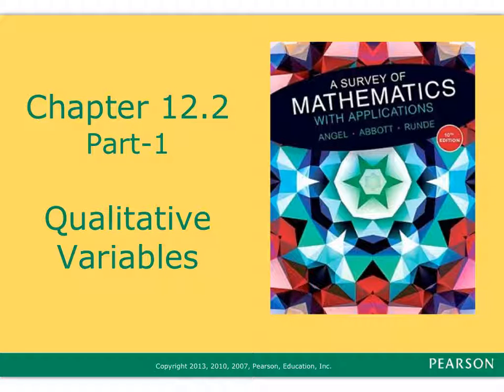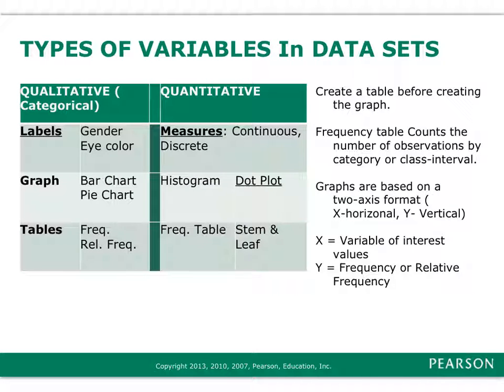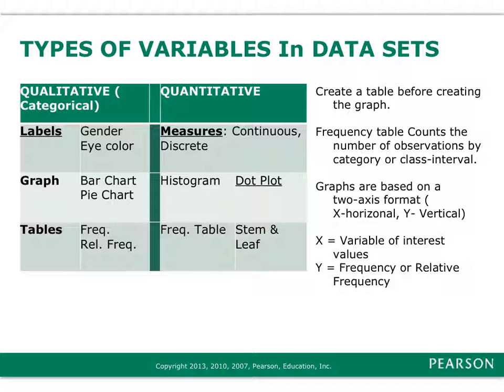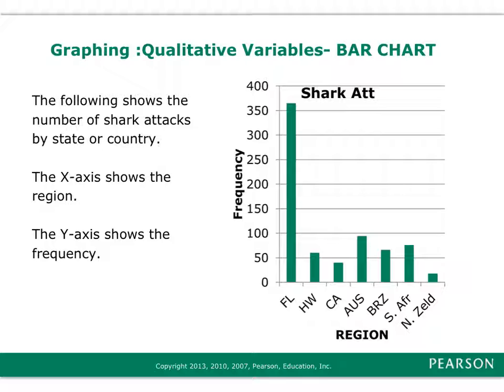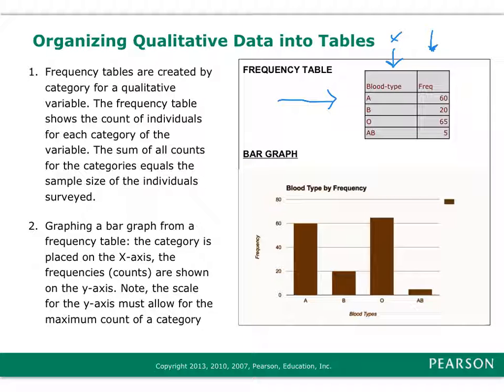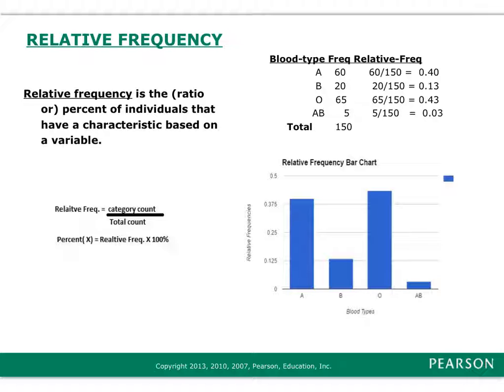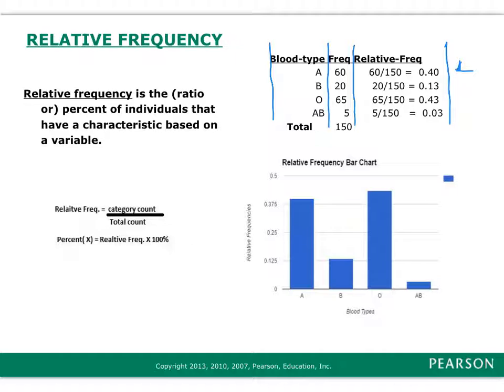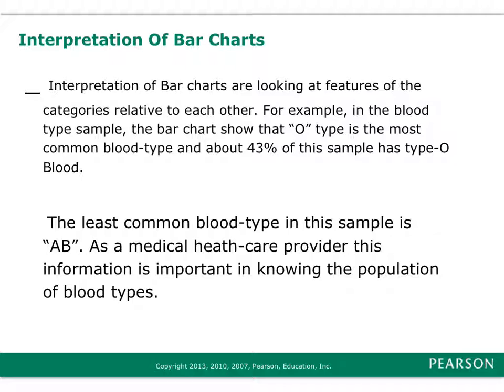Math Survey: Chap 12 2 pt 1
Frequency Table and Bar Graph for Statisitcs